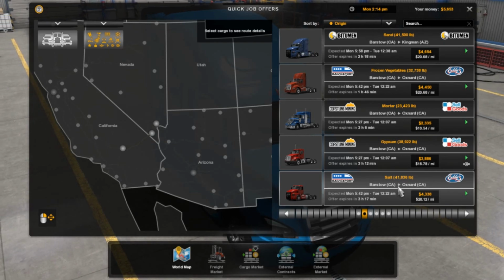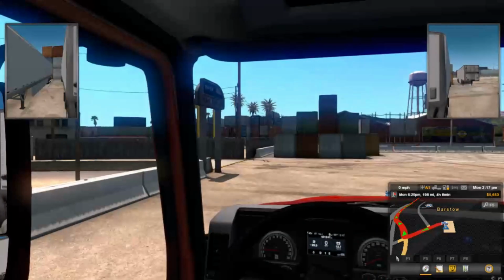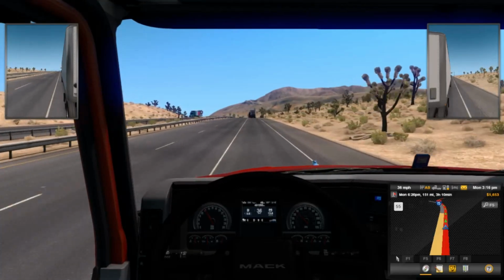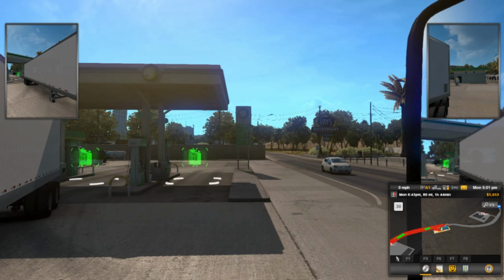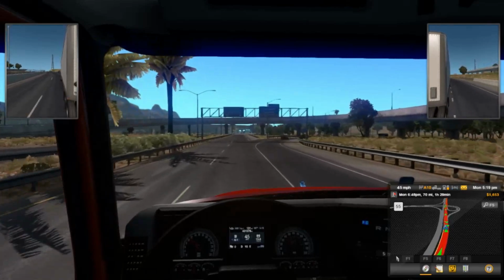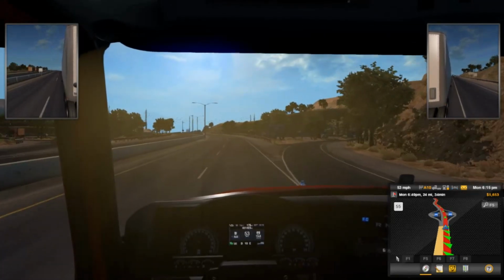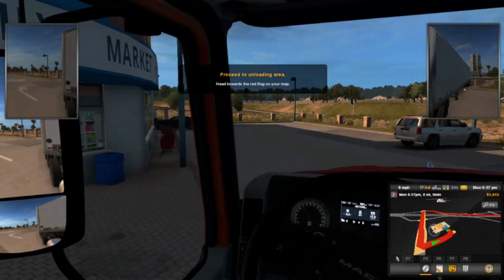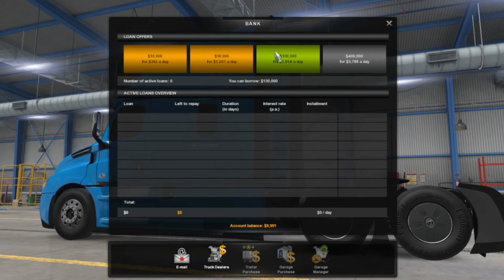American Truck Simulator | Salt to Oxnard | JOIN DISCORD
Visit us on Facebook @ Combo Hivemind